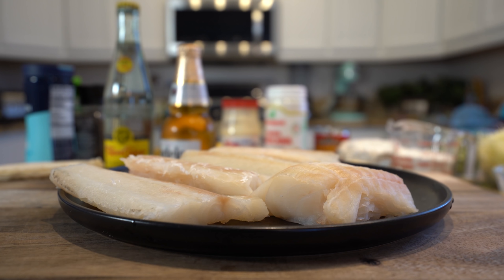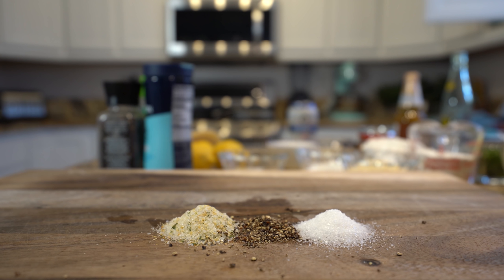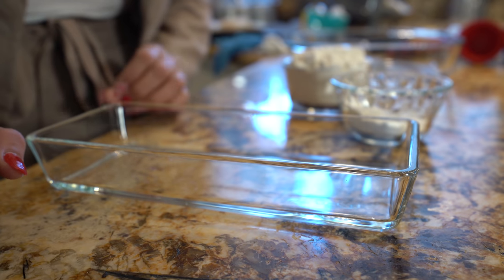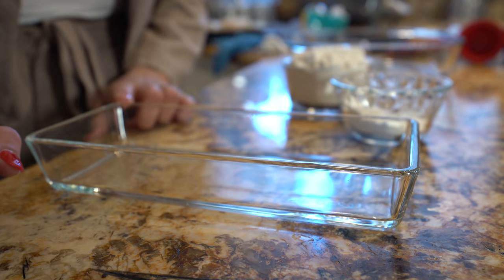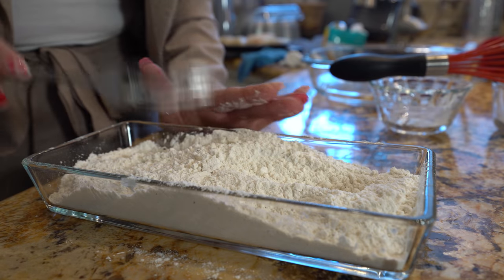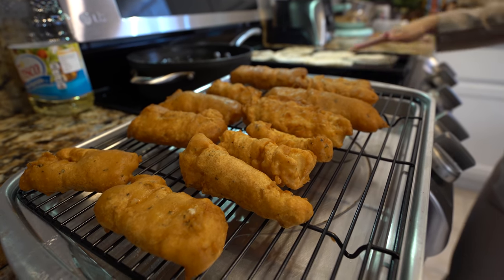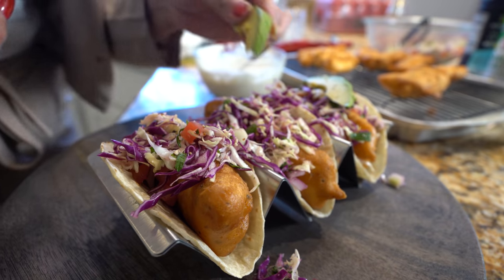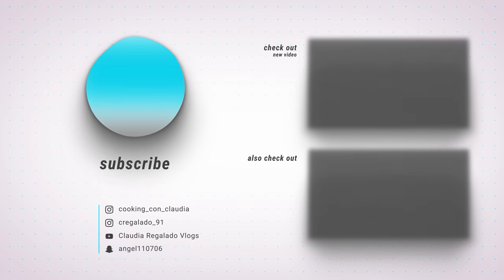HOW TO MAKE THE BEST FISH TACOS | Tacos De Pescado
Hello my beautiful fam!! Welcome back to my kitchen first of all I want to thank you for being part of our family, and allowing me to be part of yours! Get a cold michelada out because today I’m going to share with you how to make the best fish tacos, seriously the best!!! This is my moms way of making fish tacos she uses saletine crackers to help the fish come out a bit crispier like I mentioned you can use mineral water instead of beer, if you choose to use beer I recommend Modelo. Hope you enjoy this super easy and delicious recipe 😅 keep in mind like every recipe and every household there are tons of variations that make this delicious recipe, you can always adjust it to your taste, I really hope you enjoy it as much as me and my family do, and as always if you do please forget to give me a big thumbs up, comment down below your thoughts and if you new to my channel please hit that subscribe button so you can be part of our family! 😘

👍🏽blender using at the moment- Vitamix a3500
👍🏼dishes and utensils are from bed bath and beyond, target or Walmart
👍🏽 pans are from Calphalon
👍🏼taco holder from Amazon

TIP! Prepare yourself tacos as you fry them so you can enjoy them hot, also spread our jalapeño sauce on tortilla

Ingredients: 12 tacos
Oil
Tortillas
   Wet Batter:
2 lbs Alaskan cod fillets
2/3 cup all purpose flour
20 saltines crackers; pulverized
1 egg
12 oz beer or mineral water
1/4 tsp baking powder
1/2 tsp black pepper
1/2 tsp salt
1/2 tsp onion powder
1 tsp chili powder
1 tsp oregano
1 tsp garlic salt
   Dry mixture: you can get way with using (1/2) for 2lbs 😉
1 c all purpose flour
2 tbsp cornstarch
1 tsp salt
1 tsp black pepper
    Jalapeño sauce:**if you can’t find crema Mexican use 1cup sour cream and 2 tbsp pickled jalapeños juice 😉
1 cup Mexican cream
2 tbsp mayo
5-6 chopped pickled jalapeños
1/2 lemon
Garlic salt
Black pepper
   Pico de gallo:
1/4 purple cabbage
1/4 green cabbage
1/4 chopped onion
2 chopped roma tomatoes
1 chopped cucumber
Chopped cilantro
2 limes
Garlic salt
Black pepper
1 serving of love 💕

SC: angel110706
Fb: Cooking with Claudia Regalado